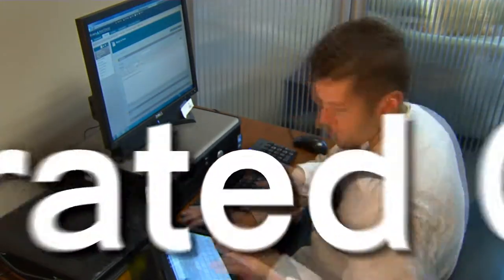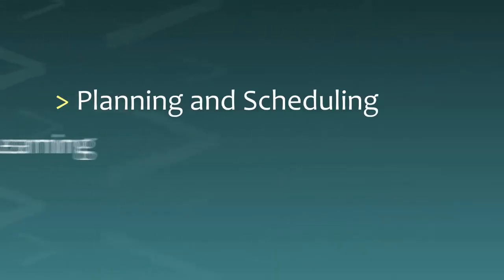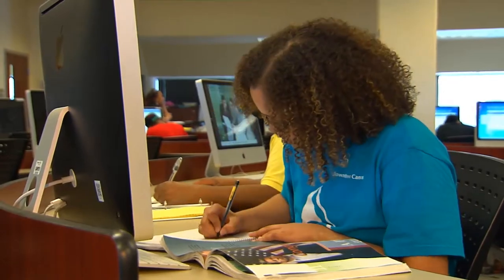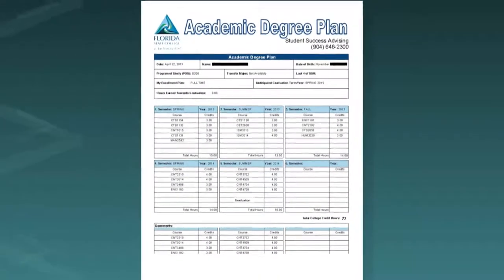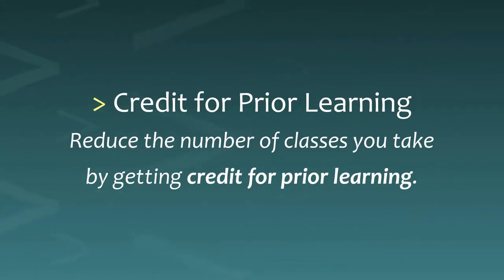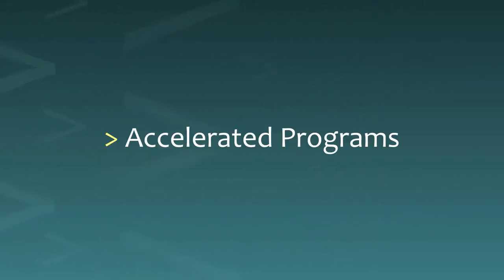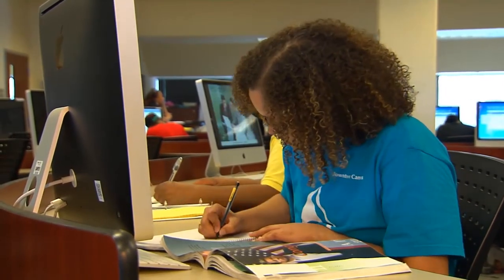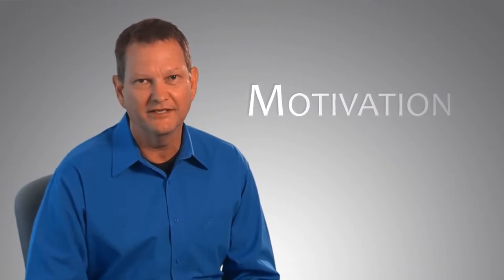Accelerated College Introduction (1 of 4)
A part of a video series that provides information on how to accelerate your college experience.